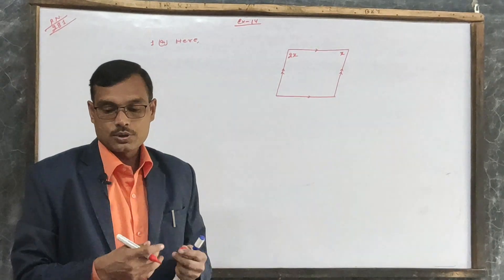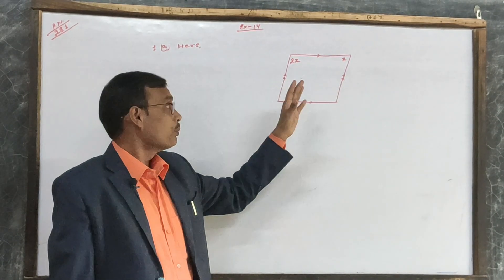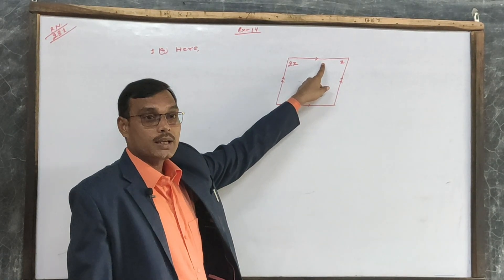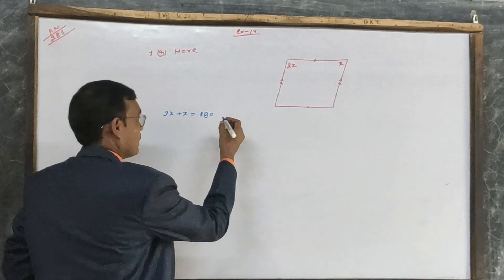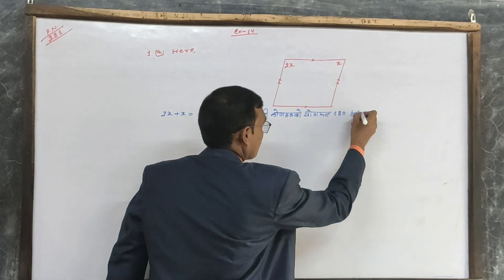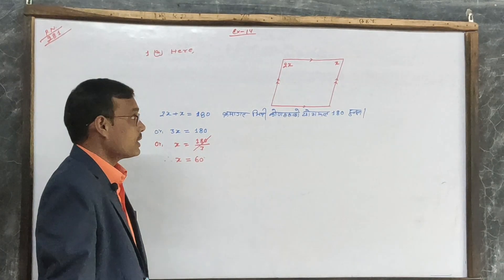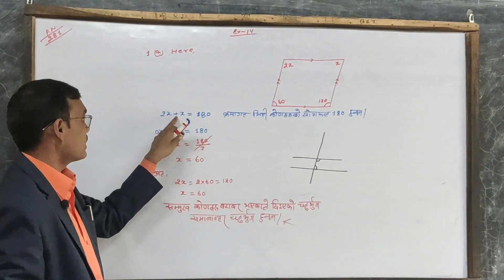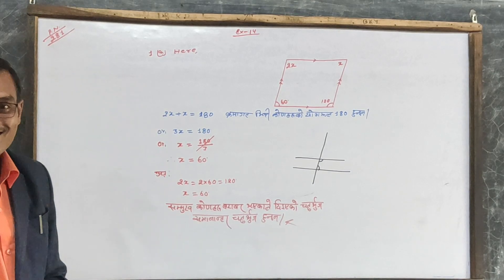class 9 nepali question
class 9 nepali question paper,khandi karan class 9,algebraic expressions class 9 formula,class 9 optional math,class 9 math algebra,commission and taxation class 9,class 9 maths chapter 1 nepal,trigonometry class 9 formula,trigonometry class 10 formula,class 10 math set in nepali,see class 10 maths,see model question 2076 maths,algebraic fraction class 10,class 10 maths chapter 1 in nepali